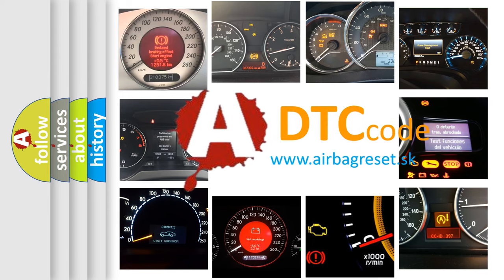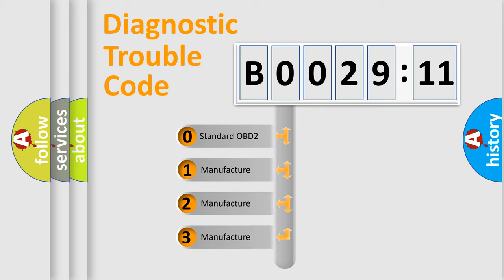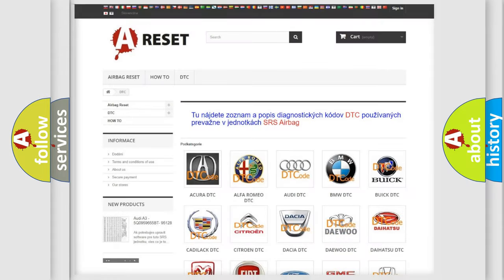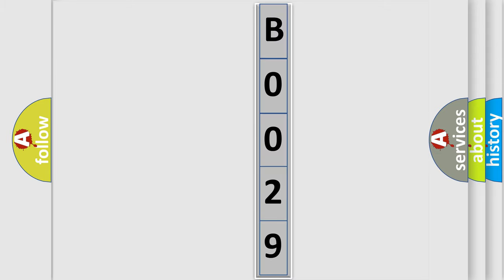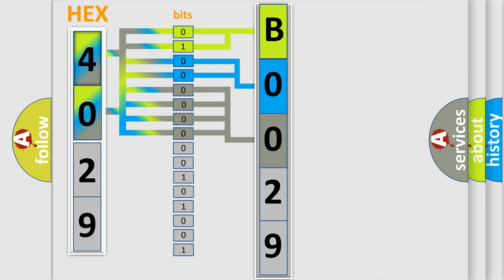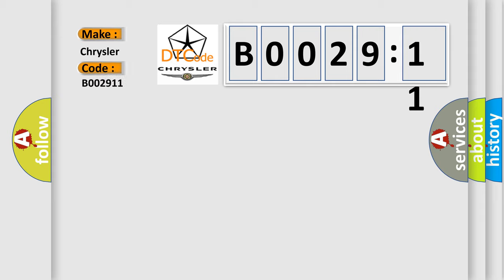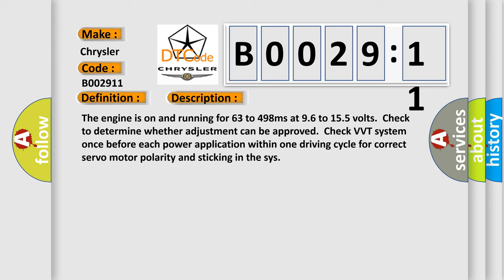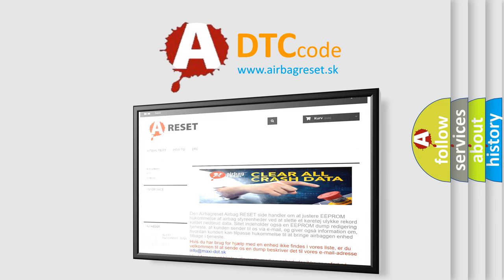DTC Chrysler B0029-11 Short Explanation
Contents:
0:21 Basic DTC analysis according to OBD2 protocol standard.
1:48 Insight into programming
2:58 A diagnostically understandable description of the Diagnostic Trouble Code
3:05 Basic error definition

Make:
Chrysler
Code:
B0029 11
Definition:
Valvetronic (VVT) Actuator Monitoring Recognition of Direction of Rotation Plausibility (Bank 1)
Description:
The engine is on and running for 63 to 498ms at 9.6 to 15.5 volts.Check to determine whether adjustment can be approved.Check VVT system once before each power application within one driving cycle for correct servo motor polarity and sticking in the sys
Cause:
Low battery chargeOpen motor control circuitMotor shorted to groundLoose sensor or it is operating at the limit
Failure Type: